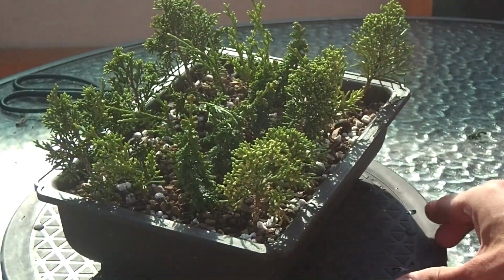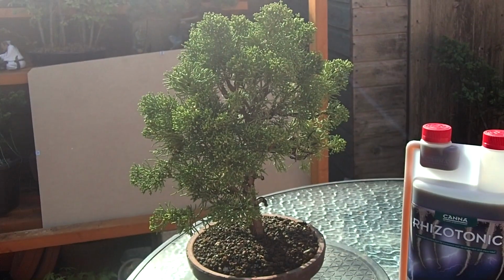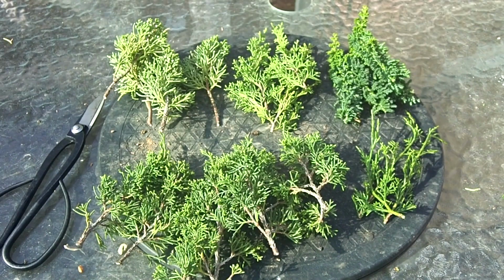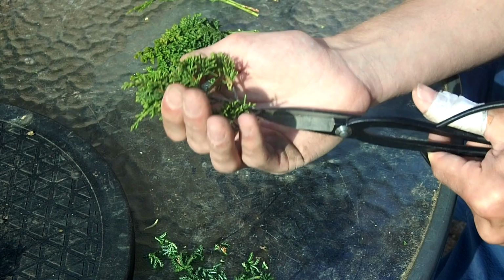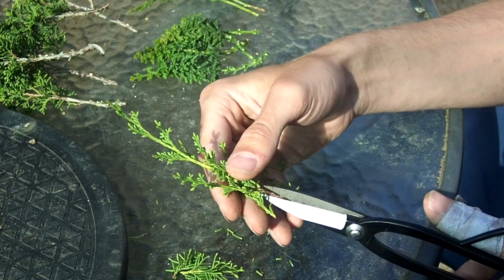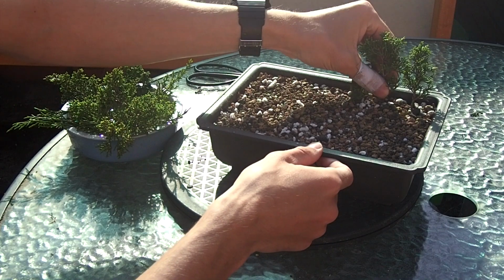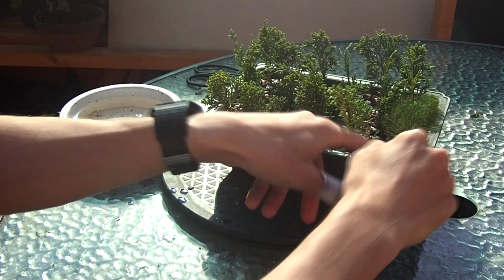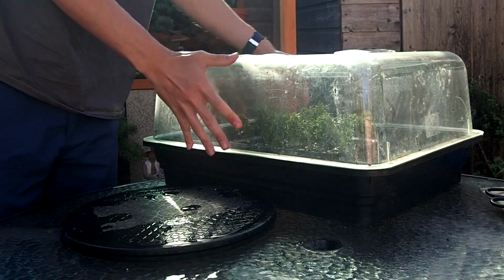Juniper Bonsai Cuttings -Hardwood - %% High Success rate %% (How to)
Hello everyone, today we will be looking at hardwood cuttings, below is the rooting hormone I used.

Rhizotonic - Rooting Hormone - CANNA